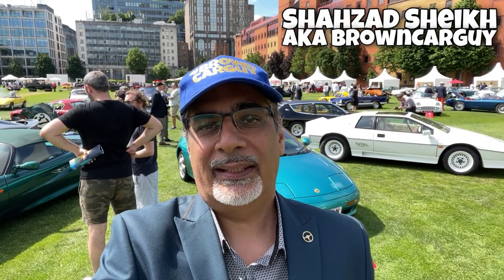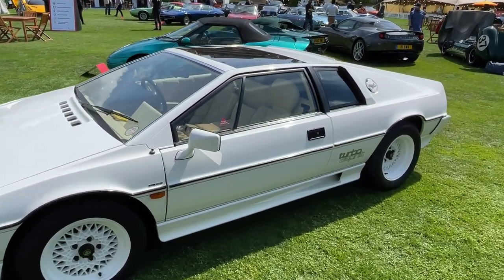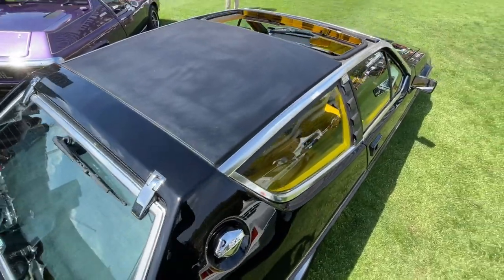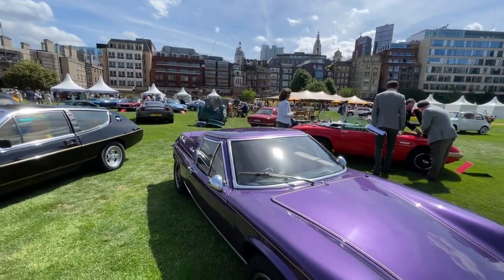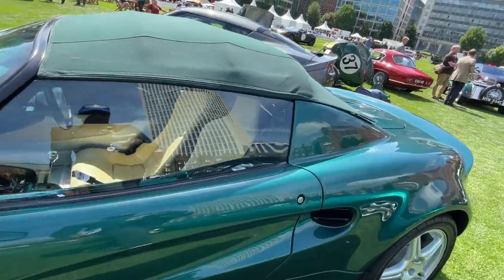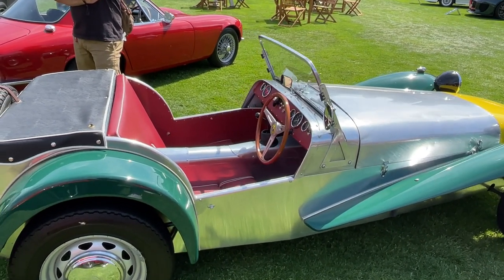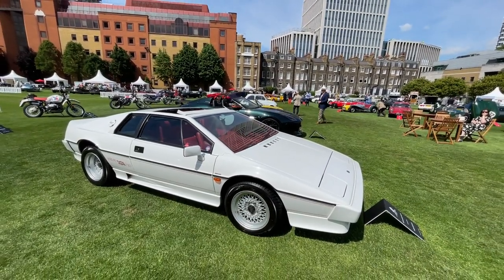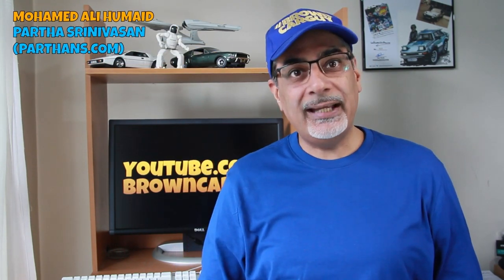2021 London Concours - Lotus Legends: Elise, Elite, Elan, Europa & 7 [Plus Harry Metcalf Esprit]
One of the brands highlighted at the 2021 London Concours is Lotus, including a special line up and a couple of extra cars featuring the in The Collector's line up, which is Harry Metcalf this year - he's got an Elan and an Esprit. I also look at the original Lotus 7, a rare Elite, the Elans, early Elise and a rare Lotus 7. Guess which is the one I wanted!